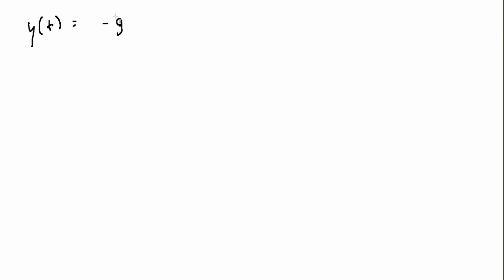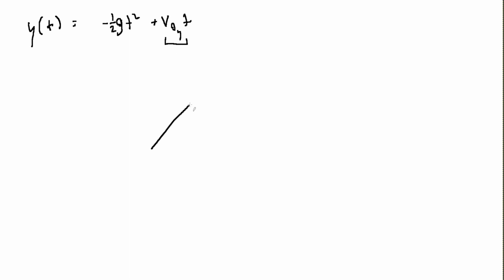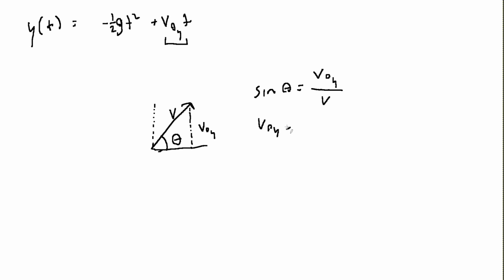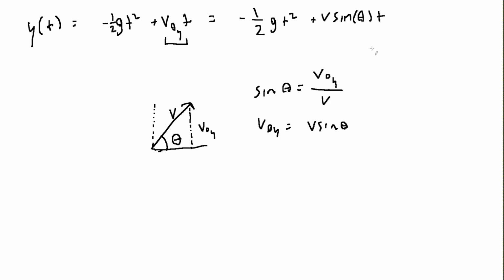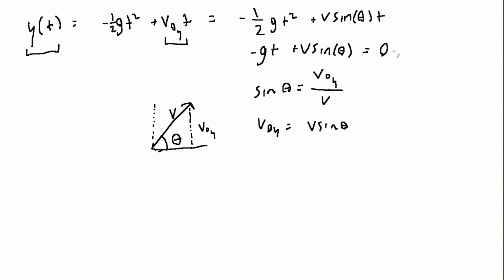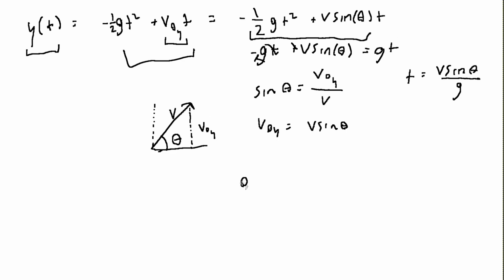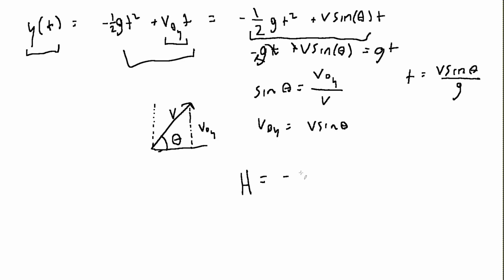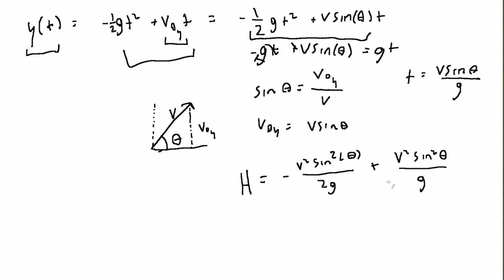Physics: Peak Height